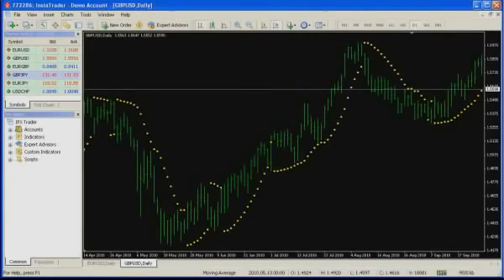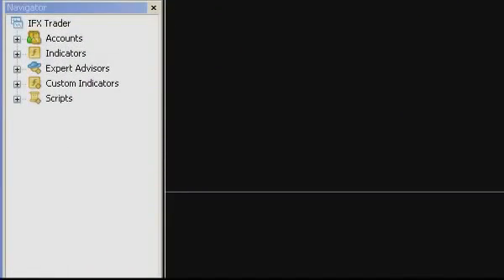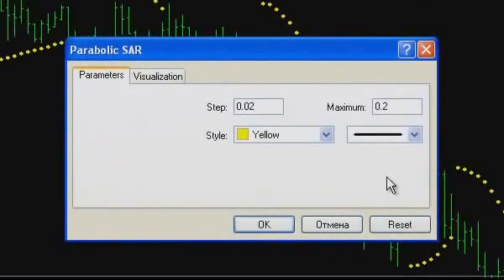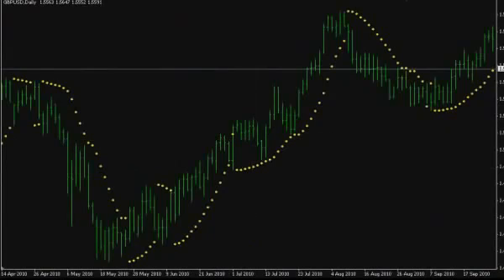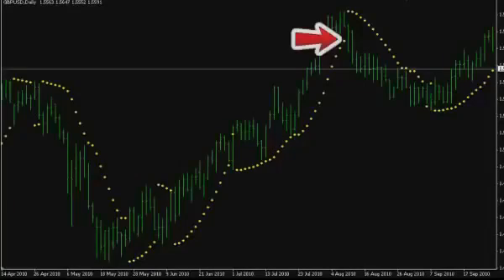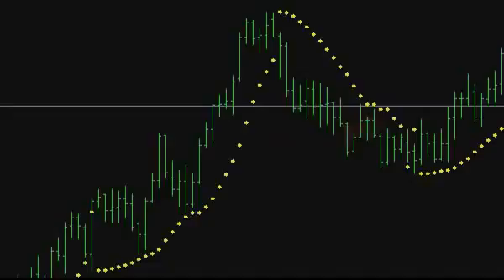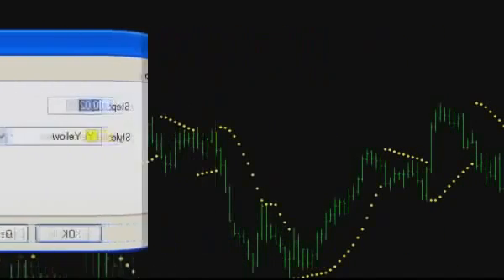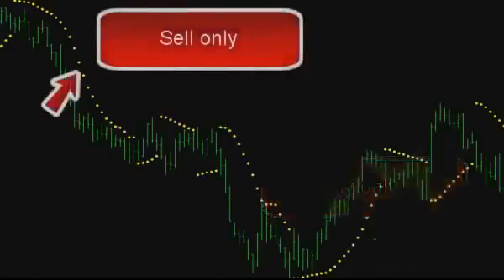Parabolic SAR Indicator